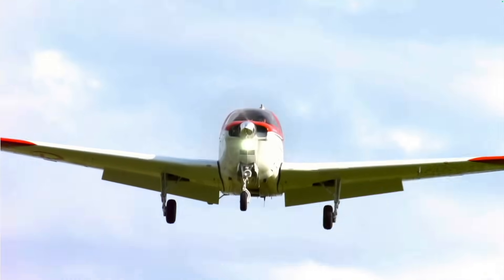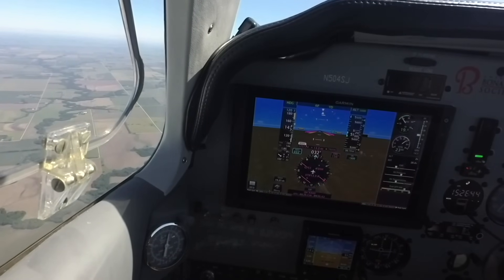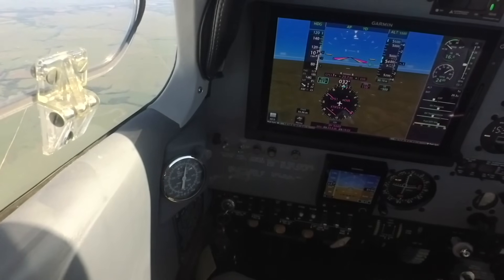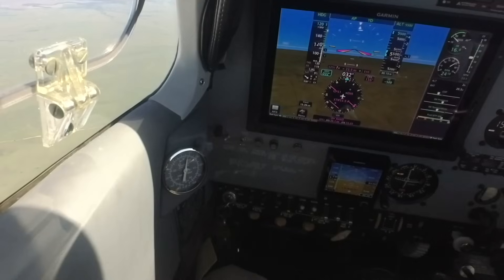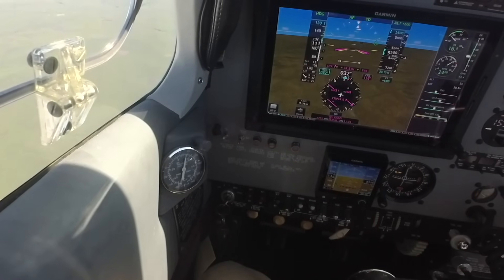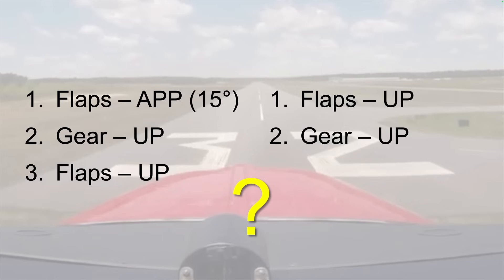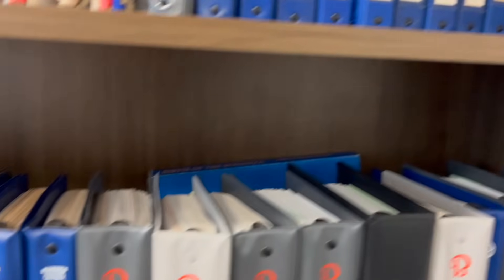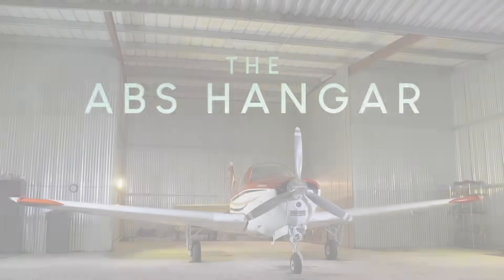Flaps or Gear First? The Definitive Go-Around Answer for Beech Pilots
In this episode of The ABS Hangar, we dive into one of the most debated topics in Beechcraft go-around procedures:
Do you retract the flaps first—or the landing gear?

Through real in-flight tests, pilot experiments, and official Beechcraft publications, we uncover the definitive answer—so you can fly safer and smarter.

ABS Membership includes:
-Take your aircraft to an ABS Beechcraft Maintenance Evaluation for a thorough visual inspection, from tip to tail, by our Beechcraft evaluators.